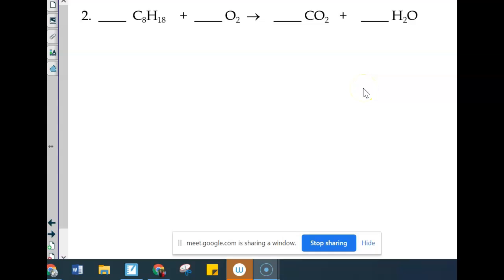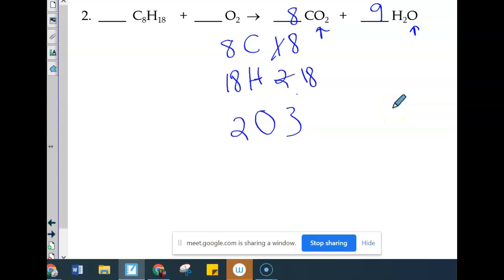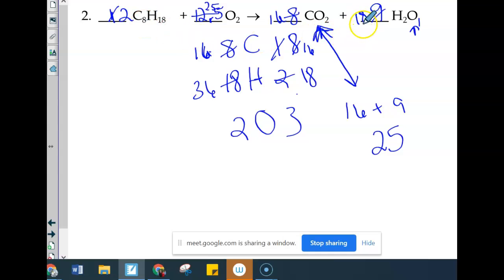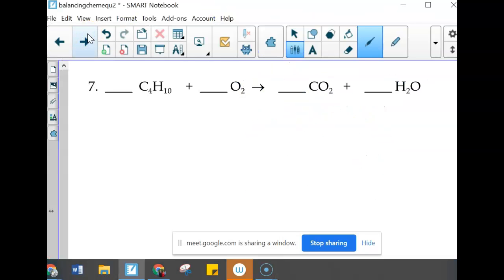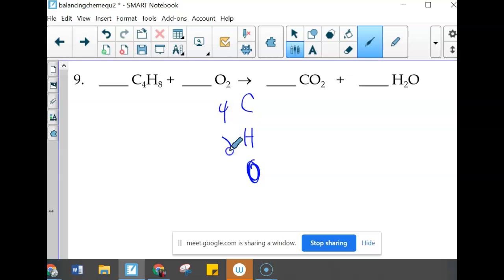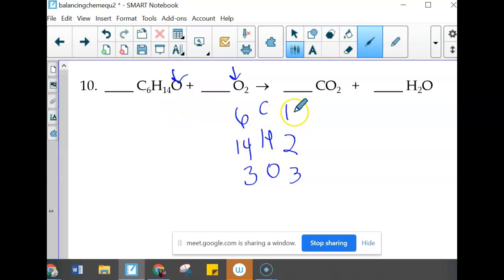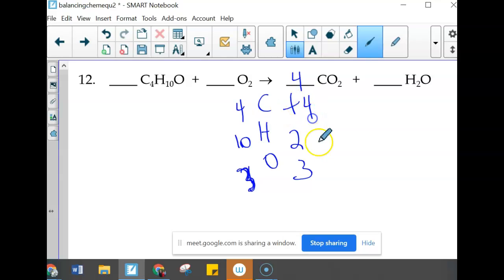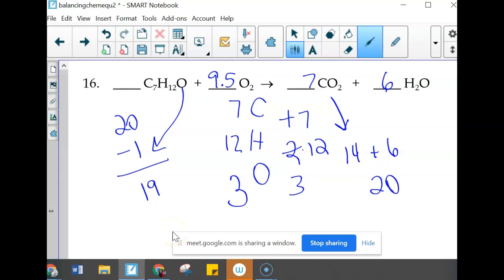Balancing Chemical Equations 2 (combustion)